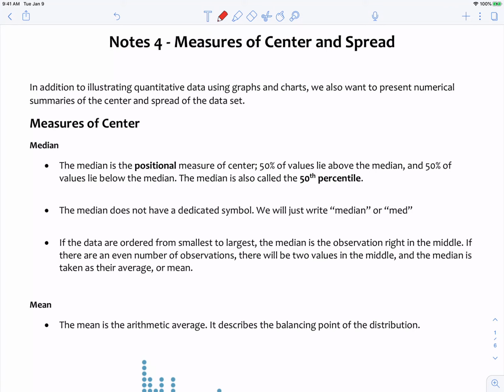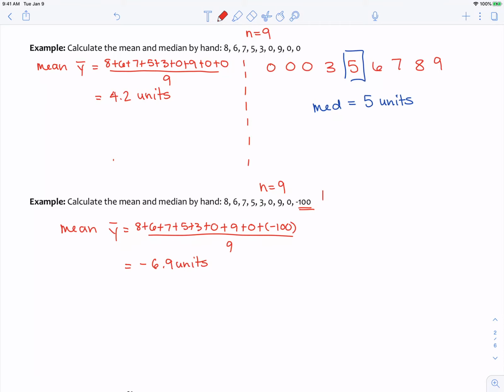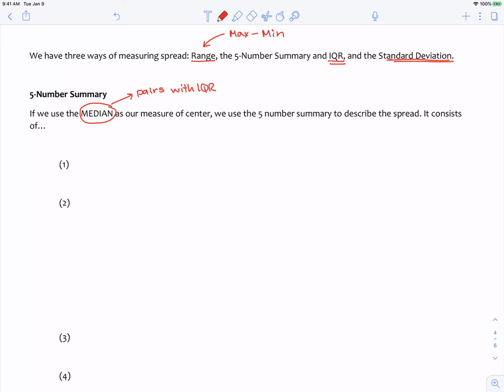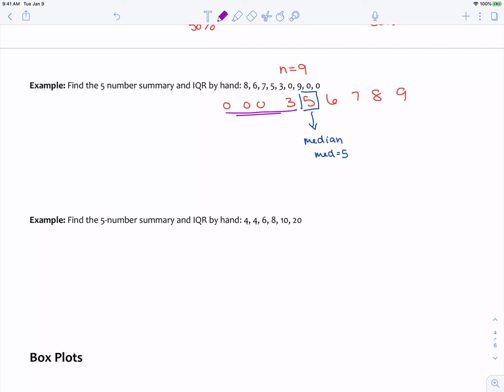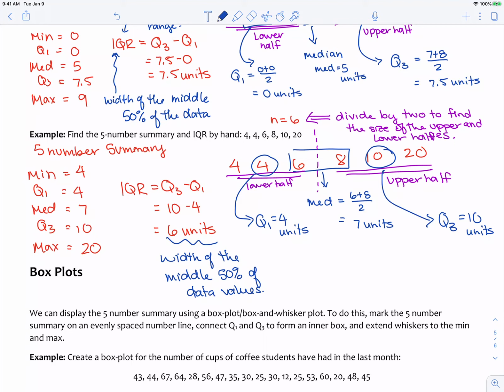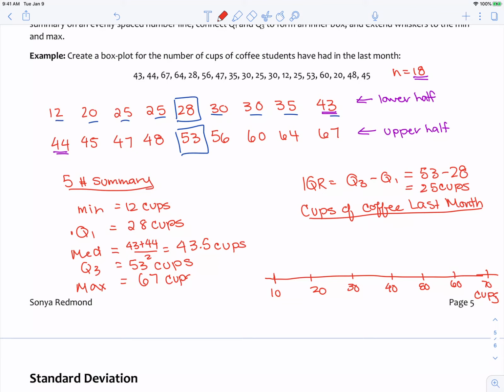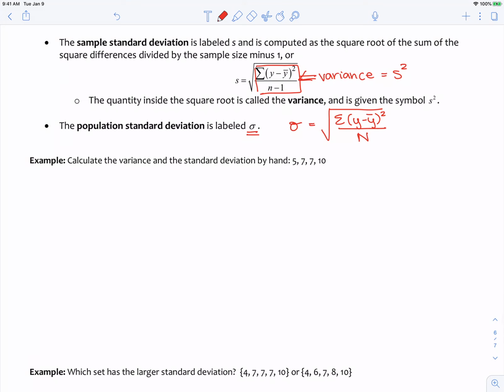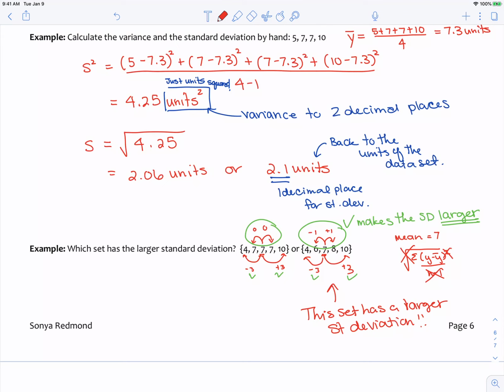Video 4: CenterSpread